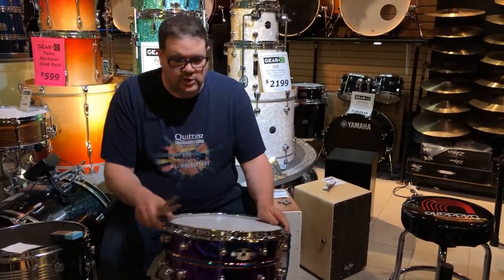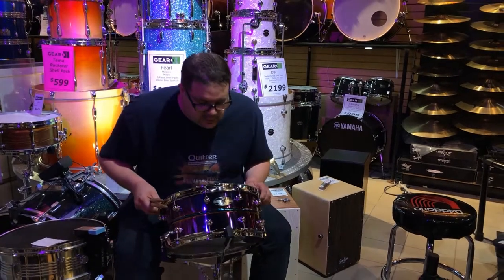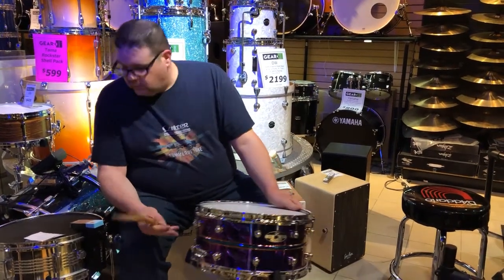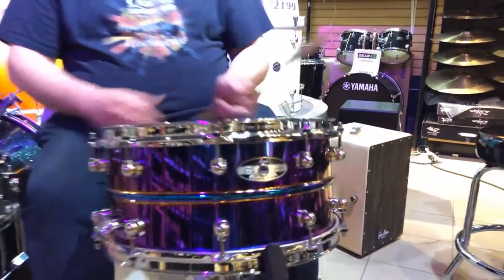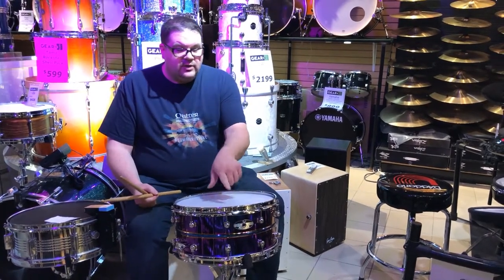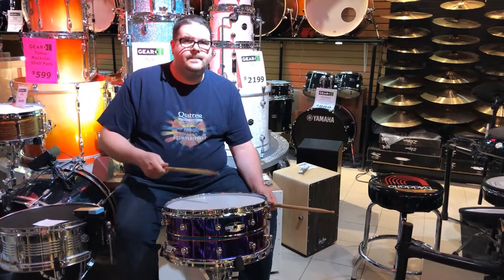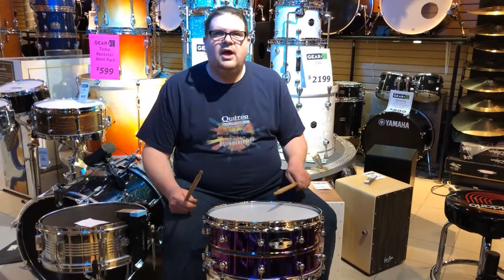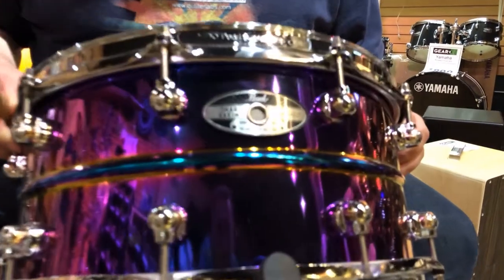Pearl Omar Hakim 30th Anniversary Snare - Gear Music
Scott shows off the futuristic looking snare commemorating 30 years of partnership between Omar Hakim and Pearl.